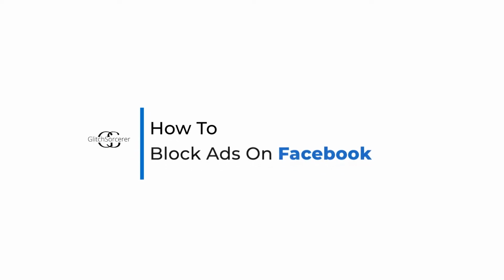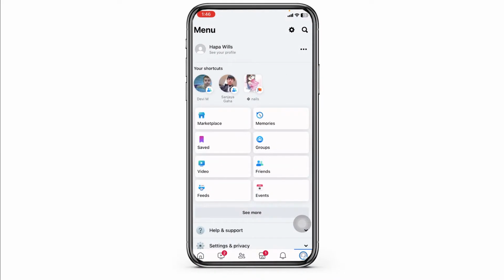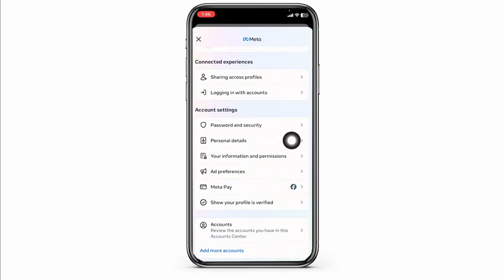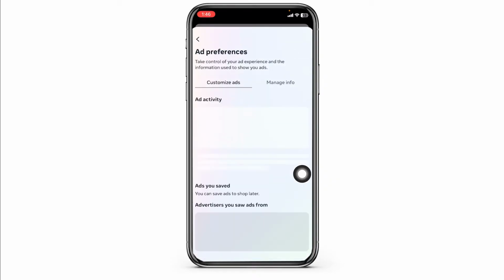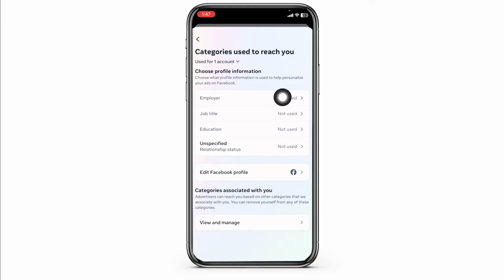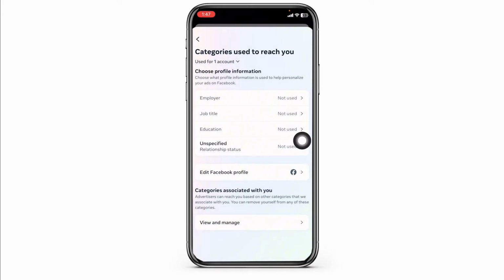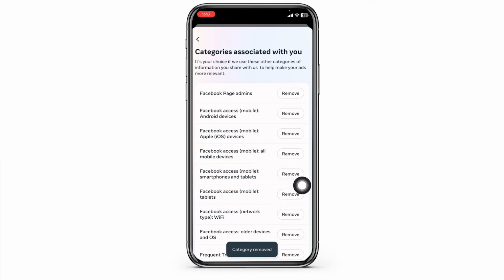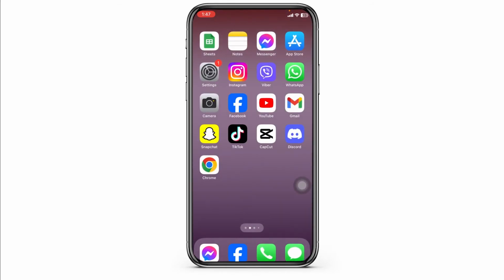How To Block Ads On Facebook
Today, we're tackling the issue of ads on Facebook.

Step-by-Step Guide:

Install Ad-Blocking Extension: Begin by installing a trusted ad-blocking browser extension like AdBlock Plus or uBlock Origin. These extensions are available for Chrome, Firefox, and Safari.

Activate the Extension: Once installed, enable the ad-blocking extension in your browser settings to activate its functionality across all websites.

Open Facebook: Navigate to Facebook using your browser as usual.

Experience Ad-Free Browsing: With the ad-blocking extension enabled, notice a significant reduction in ads appearing on your Facebook feed and sidebar.